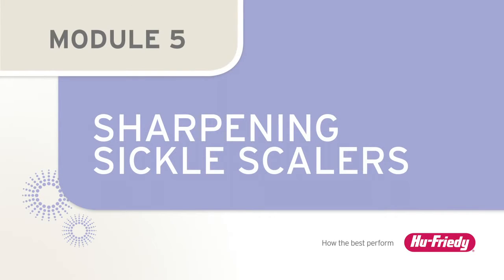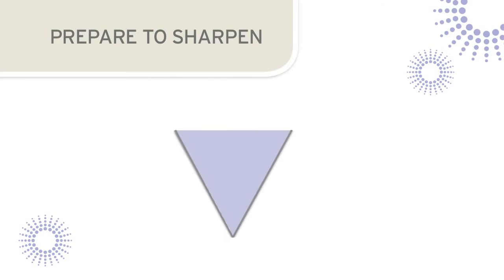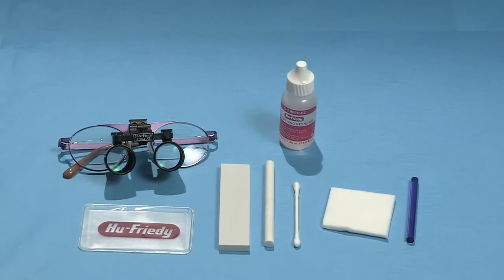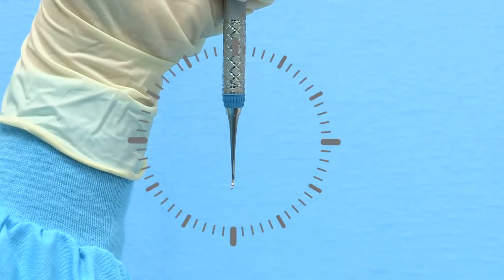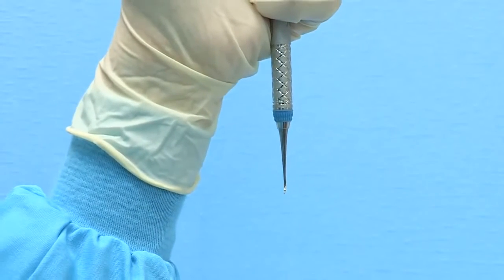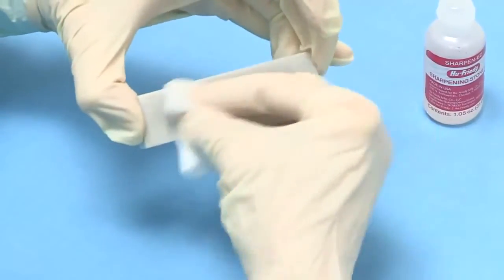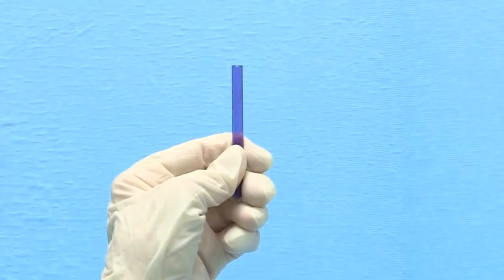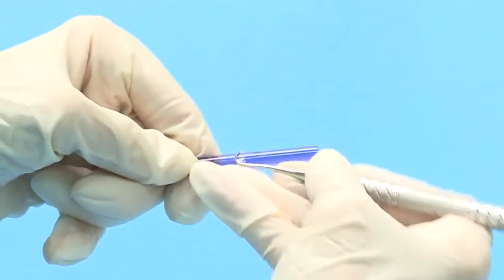Hu-Friedy Scaler Manuel Bileyleme Uygulama Videosu